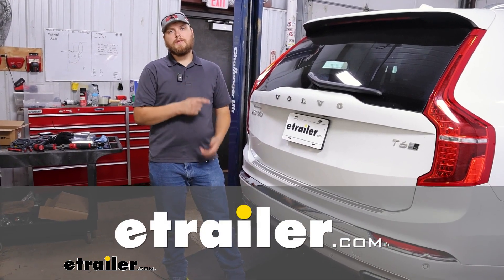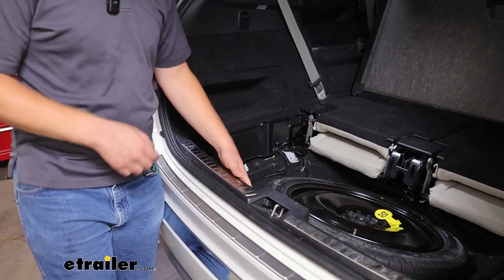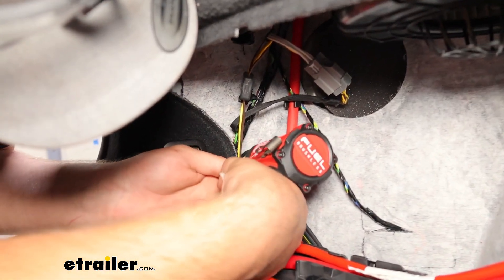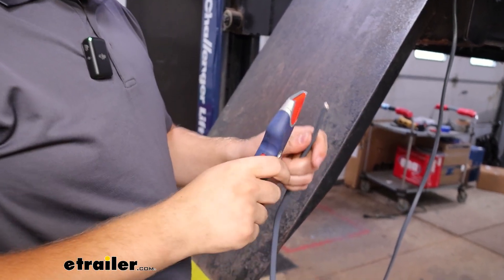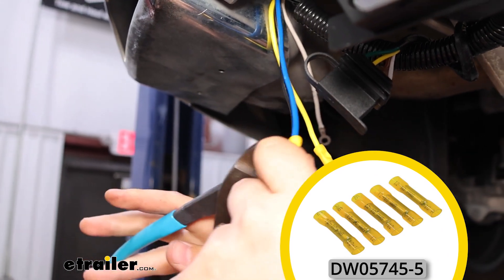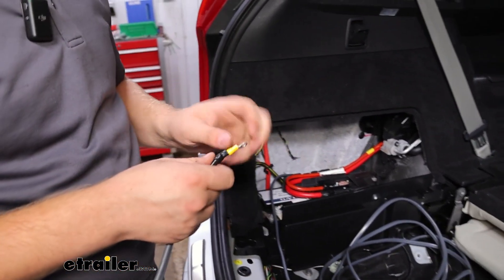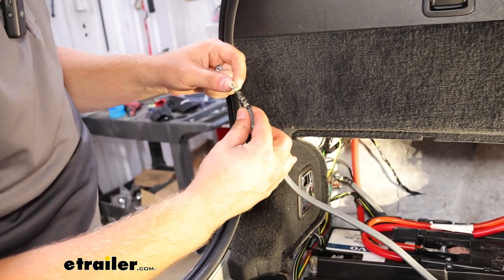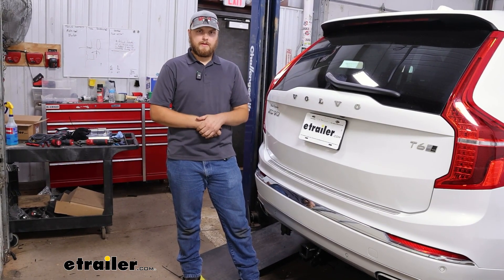Install: Wiring Kit for 2, 4, 6, and 8 Brake Electric Trailer Brake Controllers on a 2020 Volvo XC90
Hey, it's Trevor with etrailer.  Today on our 2020 Volvo XC90,  we're gonna be taking a look at doing an installation  of the wiring kit for brake controllers.  And while you might be wondering  why you would need this kit,  it's just to hook up your seven-way  for either 12-volt power or to hook up a brake controller.  And if you're using a CURT Echo like our neighbors today,  all you're gonna need is that 12-volt power,  plus anything from that four pin connection.  And now it's not too difficult to install.  It's just one jacketed wire has two wires inside of it,  a few breakers,  and two of the breakers are just gonna be  for your brake controller itself.

So let's dive into that install,  and I'll show you how to do it.  Well, first we need to get to the battery  to actually hook up our electrical.  And all we need to do is on the inside of our threshold,  we have two eight millimeter bolts we'll need to take out.  And then we'll just pull our threshold out of the way.  Now once we got the threshold out of the way,  we're just gonna reach in here and grab this carpeted piece  and just pull back on that.

We'll release the tab,  and now we have access to our battery.  Now we're gonna connect our 40 amp circuit breaker.  Actually, we're gonna put it on this back wall right here.  And we're gonna do battery side down, auxiliary side out.  So we can run our wire a little bit nicer.

And I'm just gonna take a self-tapper,  and go to this back wall here.  So what we're gonna do, after we get this cover pulled out,  is we're gonna locate the grommet behind the battery.  And it's very easy to do.  You just reach back here, it's just gonna be right  behind the positive terminals.  And then we're gonna route our wire down through that,  and it'll come out right underneath here.

And then we can run that along the heat shielding  to our plug.  Our vehicle already has a seven-way,  but if you need one, we do offer kits that'll allow you  to plug your four pole into this,  so you can have a seven and a four.  Now coming under the vehicle,  we're gonna find our blue and our black wire.  Our blue's gonna be for a brake controller.  Our black is gonna be for the 12-volt auxiliary pins.  Now that we got where we're connecting this to out  of the way, what we'll do is we're gonna cut in  between the two wires here to remove some of this jacketing,  so we can strip these wires back and then connect them up.  What you'll do is you'll take the white wire,  that'll be to your brake controller,  and this is just so you have it connected.  If you ever planned on hooking up a brake controller,  you don't necessarily have to do it at this time.  And the black wire is just gonna go to our power.  That's when we're gonna be hooking to the battery.  So you have that constant 12-volt  coming out the trailer plug.  Now we're gonna go ahead and get these wires stripped back.  We're not gonna use these basic butt connectors.  We actually are gonna use some heat shrinks once,  just to protect it better from the elements.  So what we'll do is we'll just go ahead  and get these two cut off,  and then we'll strip these wires back,  and then connect our butt connectors to it from there.  All right, and now we're gonna get these sealed up.  All right, now we're gonna take our white wire,  which is just our ground,  and we're gonna ground that up here.  All right, we pulled all the extra slack up,  and now what we're gonna do is we're gonna connect  to our circuit breaker that we mounted back there earlier,  and we just capped off the wire for the brake controller.  At this point, you would wanna start running it  to the front for your brake controller,  but today on our neighbor's vehicle,  they just wanted the CURT Echo,  so we won't need that wire for this.  Now you just wanna take the nut off,  put your ring terminal over the top,  and then tighten that nut back up.  And then we're gonna pull all the excess through,  and we're gonna spool that up,  and then zip tie it underneath the vehicle  in case our neighbor does wanna run that  for a brake controller later.  And then we're gonna just hook our circuit breaker up  to our battery over here.  And what I did beforehand was I took an extra length  of wire, I just snipped that off,  put a small butt connector that comes in the kit on one end,  and then the larger butt co